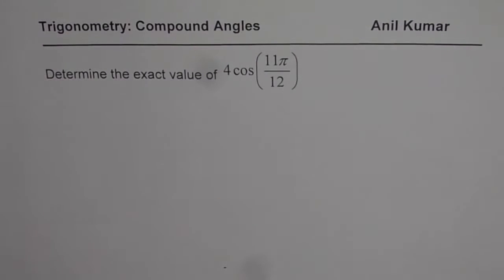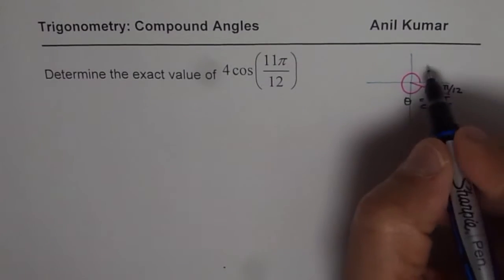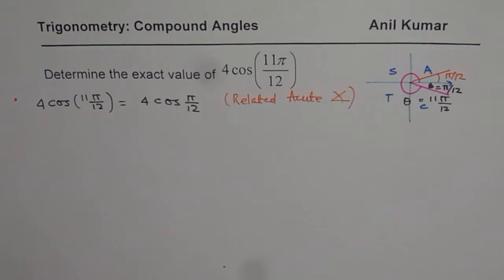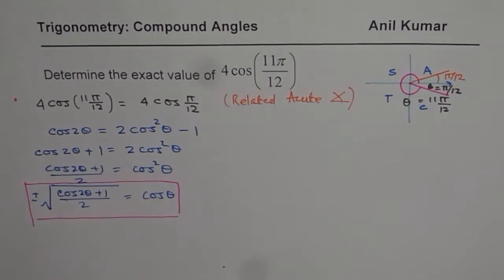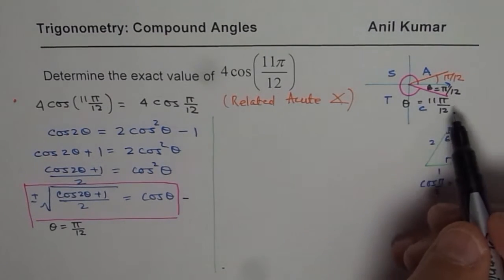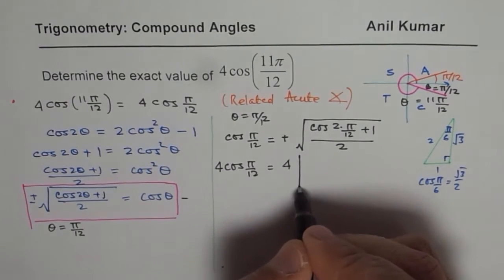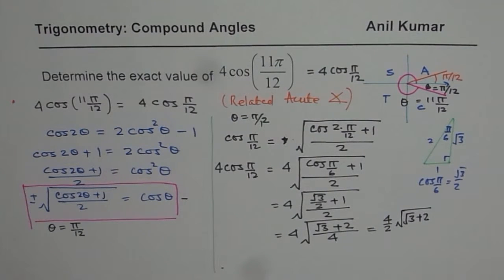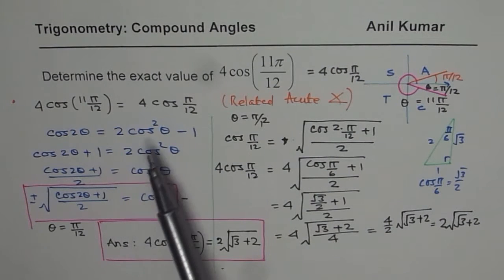Find Exact Value of 4 cos(11 pi/12) using Half Angle Formula